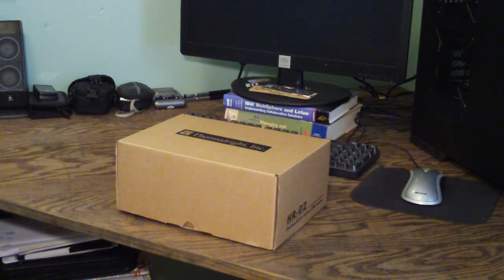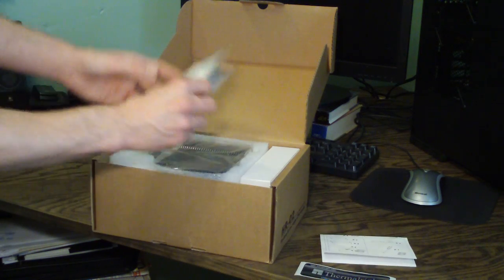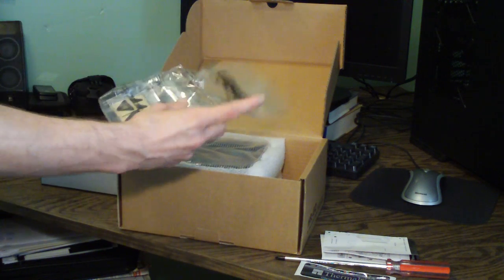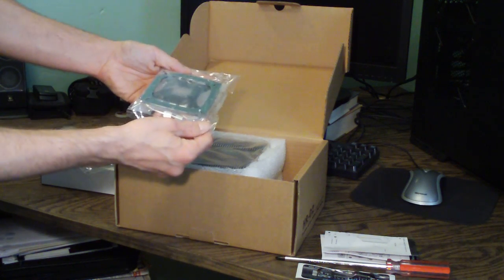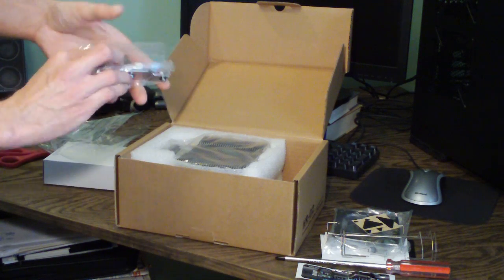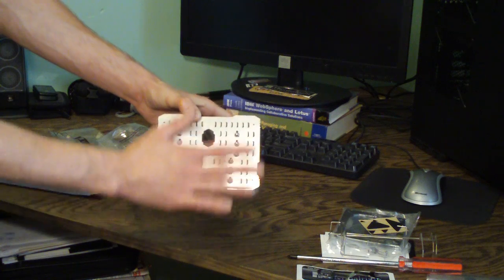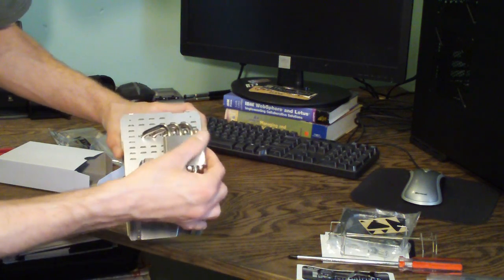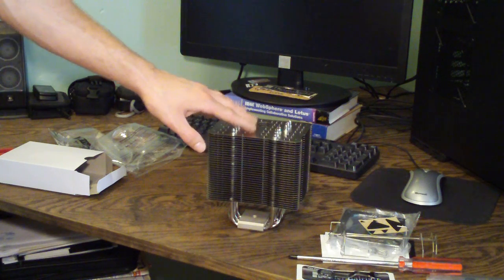Thermalright HR-02 Unboxing & Product Overview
Features:
1.Patented multiple support pressure vault bracket system, allow users adding pressure to the bracket system (40~70 lbs.), and have a more efficient and secure mounting.(1366/1156/775).

2.Fanless design for low-noise operation

3.Proprietary through holes on fins for efficient ventilation

4.Heatsink are all nickel plated to ensure the best quality and performance and could last for years.

5.Soldered heatpipes, copper base and fins, to ensure the best thermal conducting efficiency.

6.Six sintered heatpipe design, all heatpipes are nickel plated.To slow the oxidation deterioration to the heatpipe, to ensure longer usage and performance of the heatsink for the cpu.

7.Including 120*25mm fan clips & 140*25mm fan clips and Chill factor III thermal paste.

8.Convex copper base design, to ensure the Highest thermal conducting thermal efficiency between the cpu and the heatsink.

Specifications:
Compatible with Socket 1366/1156/775

Size: Length 110mm x Width 140mm x Height 160mm

Weight: 860 g (excluding fan and bracket system)

Heatpipe: 6mm sintered heatpipe *6 units

Copper base: C1100 pure nickel plated copper base